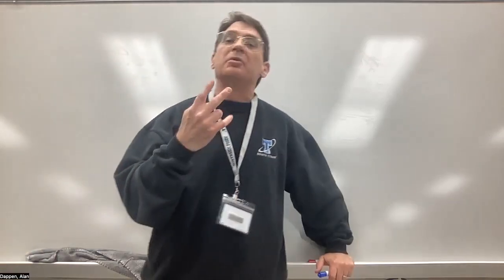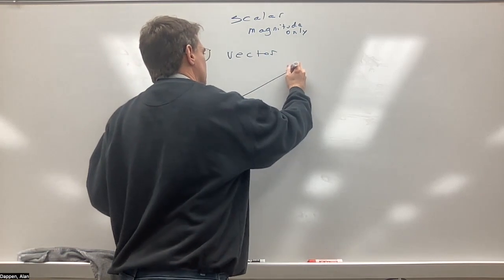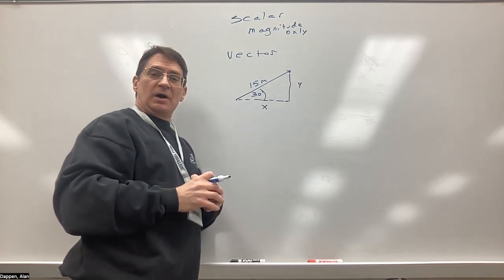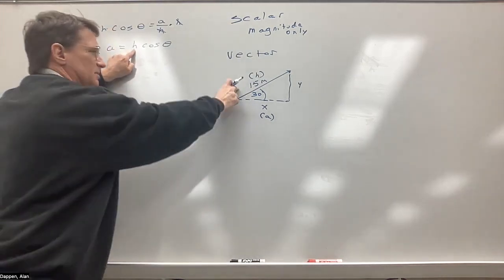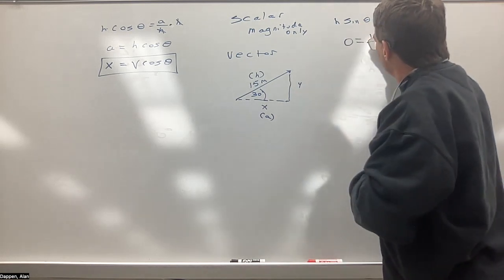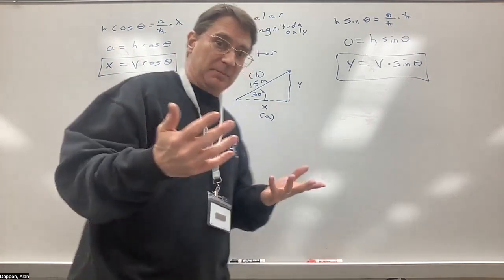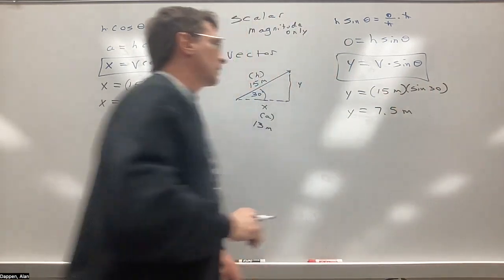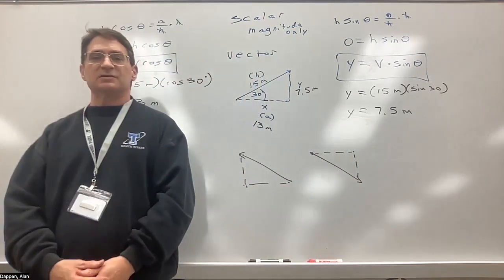4 trig components of vectors